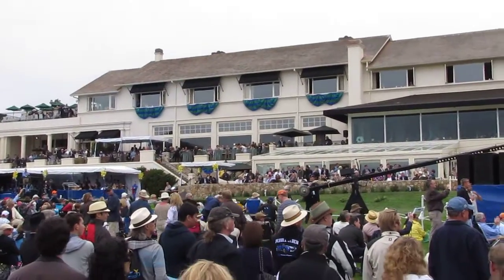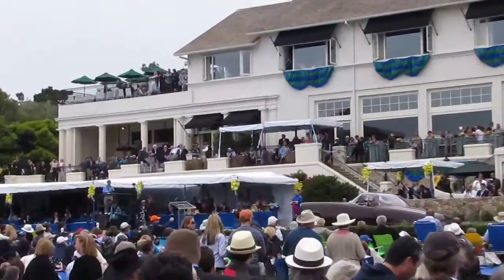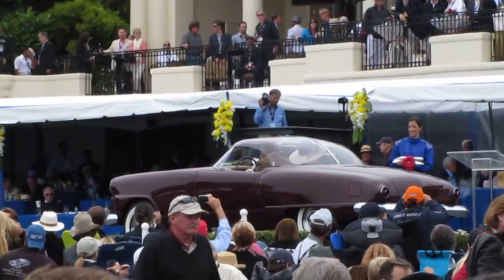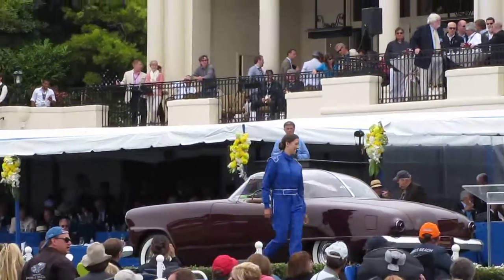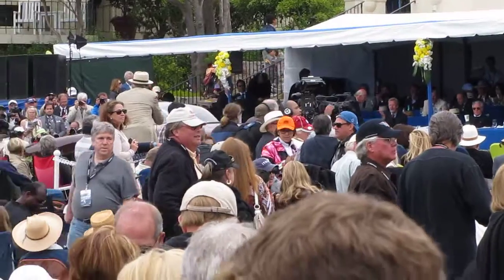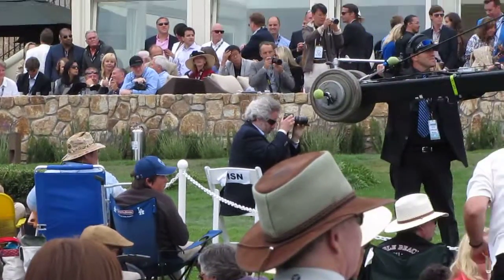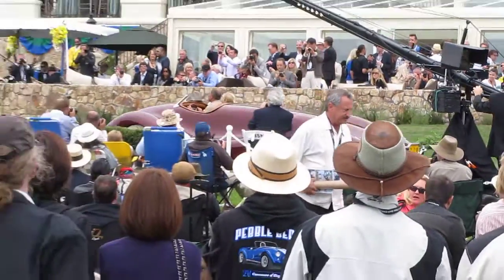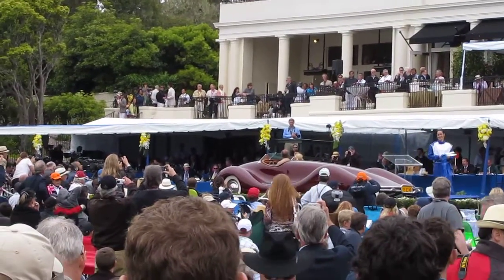2012 08 20 Concours d'Elegance 414